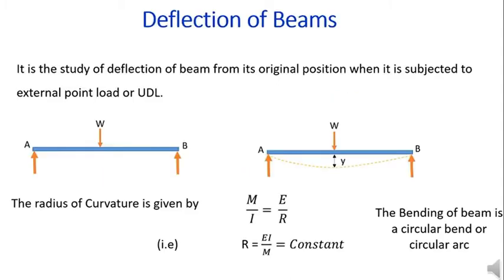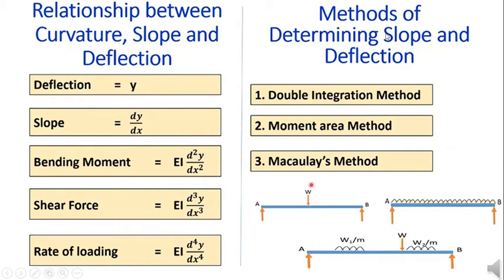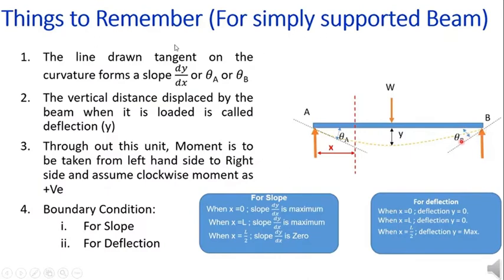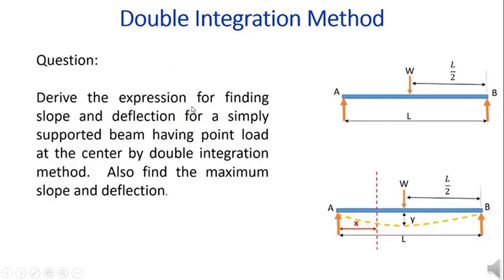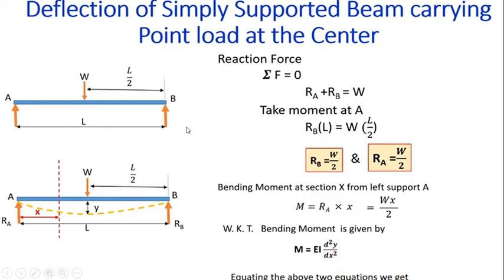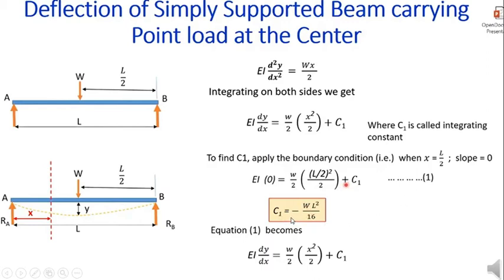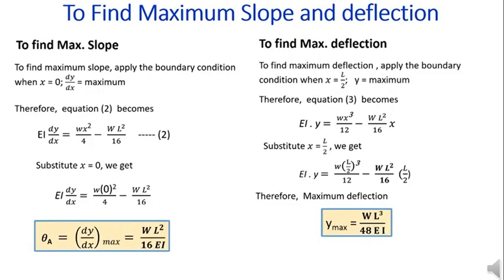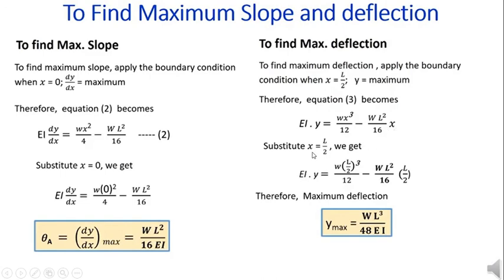CE 8395 SOM unit - 4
Deflection of Beams Double Integration Method